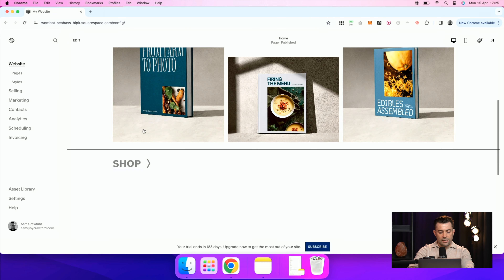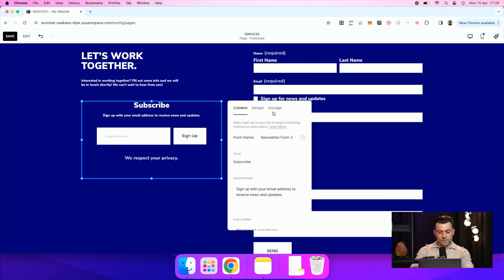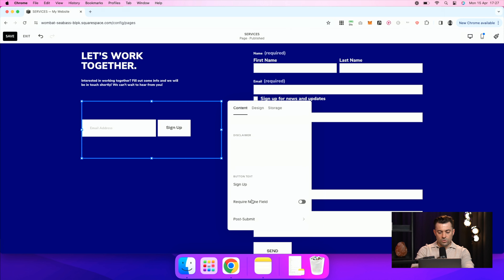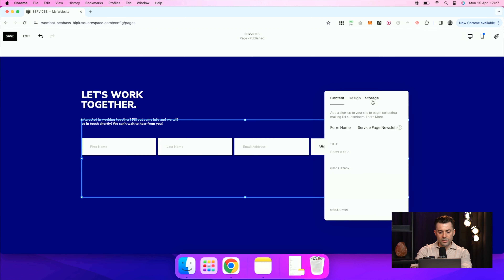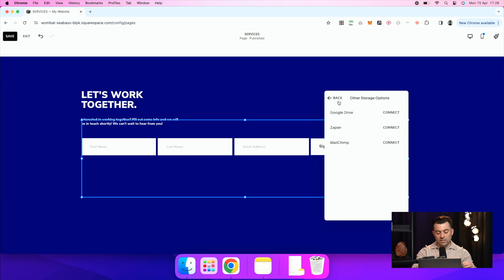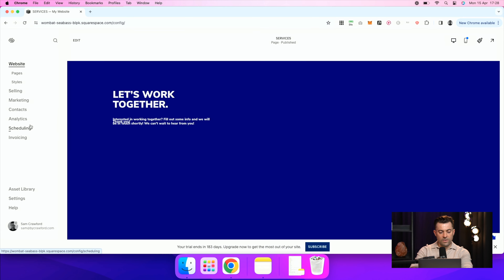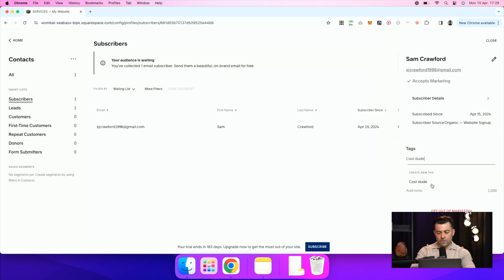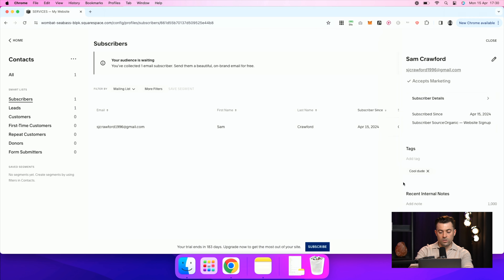How to Set up a Newsletter Block on Squarespace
to discover how you can work with Sam.

Prefer to read your tutorials?

Timestamps

00:00 Introduction to Email Marketing
00:45 Setting Up Your Newsletter Block
01:28 Customizing Your Newsletter Form
03:46 Managing Your Subscribers
05:12 Get in Touch